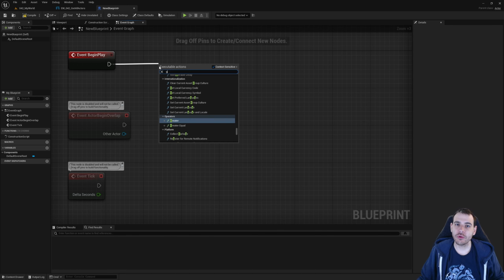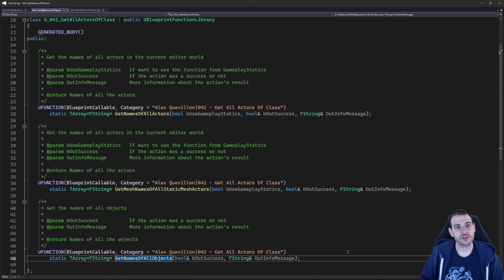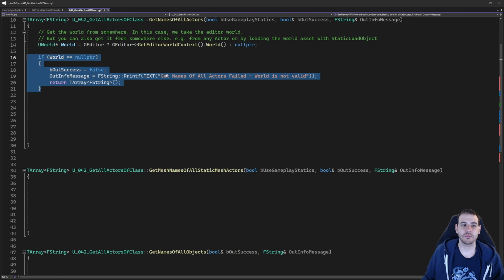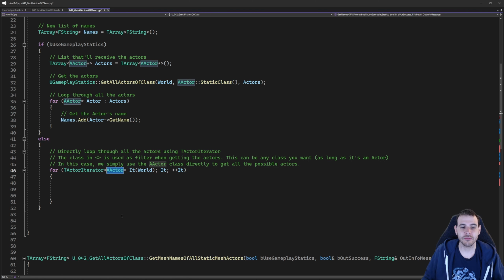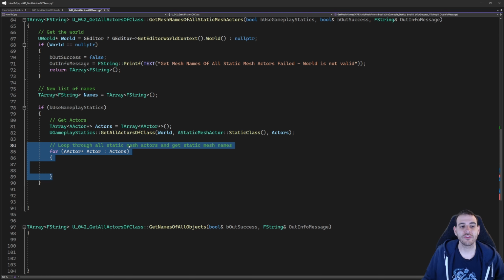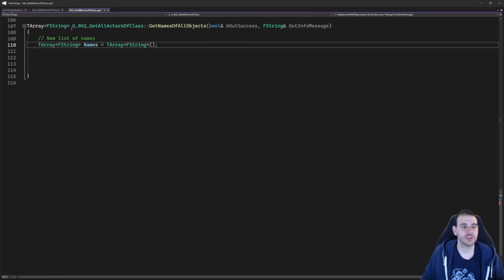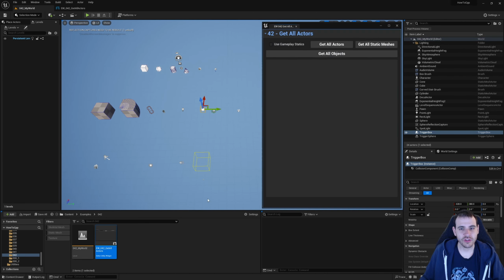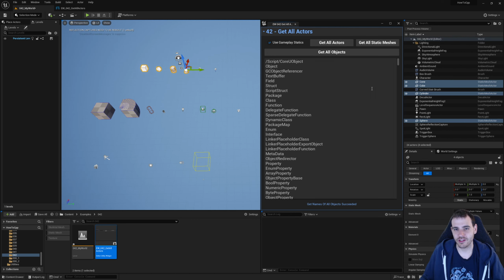UE5 C++ 42 - How To Get All Actors Of Class With C++? - Unreal Engine Tutorial Editor CPP Object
There are two main ways to get all actors of class. The first one is with UGameplayStatics, which is how you do it in Blueprint.  The second one is with TActorIterator, which gives you way more flexibility. And, as bonus, TObjectIterator also allows you to get all the objects and not only the actors.

0:00 Intro
0:10 Declare functions
3:43 Includes
4:35 Get the names of all actors
10:48 Get the names of all static meshes
14:39 Get the names of all objects
16:58 Test
21:31 Patreon Wall!

UE5 C++ 42 - How To Get All Actors And Objects Of Class With C++? - Unreal Engine Tutorial Editor CPP